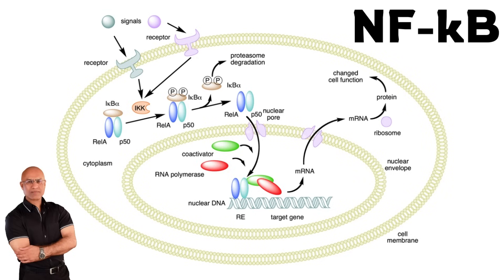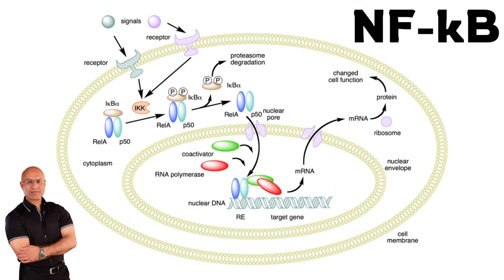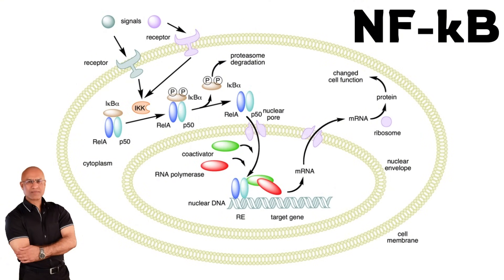NF kappa B | Cytokines Production | IL 1 | IL 6 | IL 8 | TNF | NF-kB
1. More than 1000+ Medical Lectures.
2. Basic Medical Sciences & Clinical Medicine.
3. Mobile-friendly interface with android and iOS apps.
5. Download option for offline video playback.
6. Fanatic customer support and that's 24/7.
7. Fast video playback option to learn faster.
8. Trusted by over 2M+ students in 190 countries.
▬▬▬▬▬▬▬▬▬▬ Contents of this video  ▬▬▬▬▬▬▬▬▬▬
Definition and Overview (00:00:23 - 00:01:04)

Pro-Inflammatory Cytokines (00:01:58 - 00:02:35)

Activation and Location (00:02:49 - 00:03:29)

Types of Cellular Stress Triggering NF-κB (00:04:03-00:04:23)

Specialized in Innate Immune System (00:04:33-00:04:47)

Specific Activation Example (00:04:58-00:05:46)
Bacterial Infection Scenario

Bacterial Stress Triggers (00:05:09-00:05:46)
Gram-Positive Bacteria

Stress Sensing Receptors (00:06:41-00:07:18)

Receptor Activation and Signal Transduction (00:07:33 - 00:08:09)

NF-κB Protein Structure (00:08:09 - 00:08:34)

Stress Response Mechanism (00:08:34 - 00:09:33)

Nuclear Translocation and Gene Regulation (00:09:33 - 00:11:37)

Key Function: Master regulator of gene expression (00:12:55 - 00:13:16)

Stress Response Pathway (00:13:29 - 00:13:43)

Promoter Region Interaction (00:12:14 - 00:12:30)

Specific Cytokines Activated (00:14:00 - 00:14:13)

Pro-Inflammatory Cytokines (00:15:37-00:17:01)

Anti-Inflammatory Cytokines (00:16:21-00:17:01)

Chronic NF-κB Dysregulation (00:17:37-00:18:53)